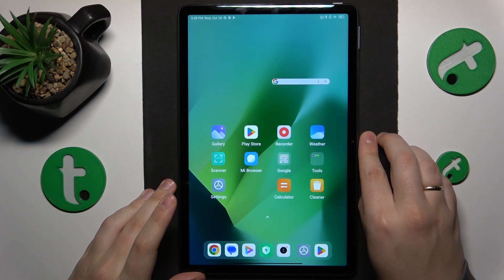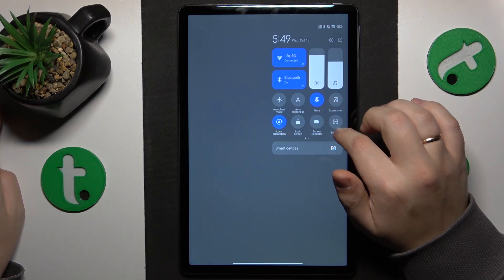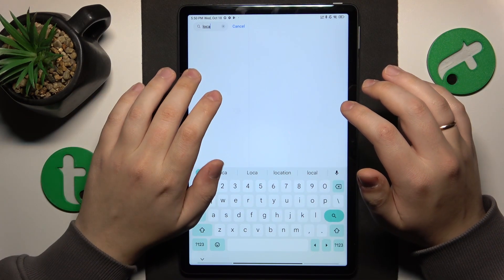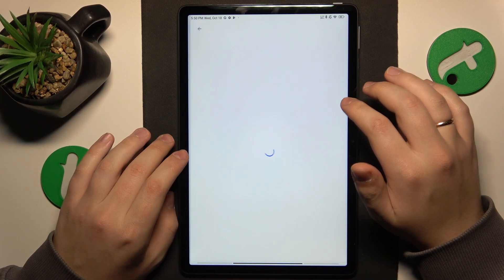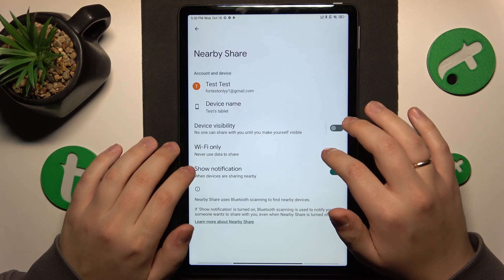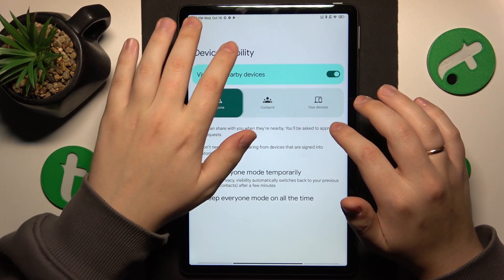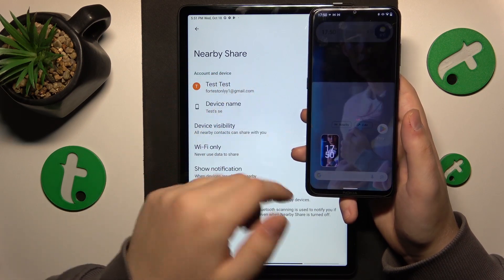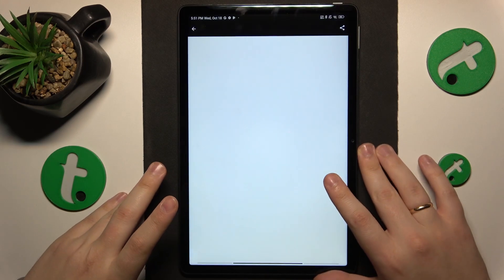How to Set Up the Nearby Share Feature on REDMI Pad SE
Enhance your sharing experience on REDMI Pad SE! This video walks you through configuring and utilizing the Nearby Share feature. Discover seamless file sharing with just a few taps. Watch now to unlock the full potential of Nearby Share on your REDMI Pad SE and streamline your device connectivity.

How to configure the Nearby Share option on REDMI Pad SE? How to use Nearby Share service on REDMI Pad SE? How to transfer files and data via the Nearby Share feature on REDMI Pad SE?